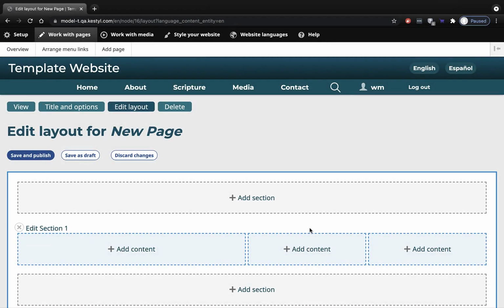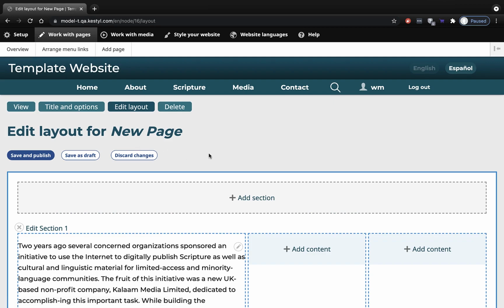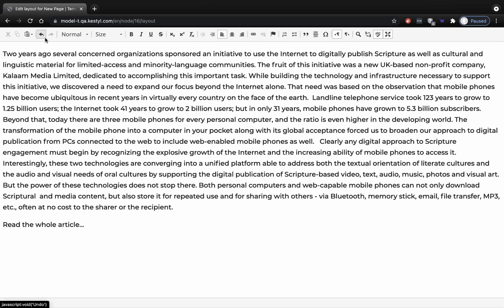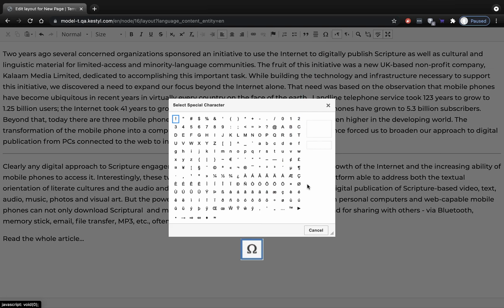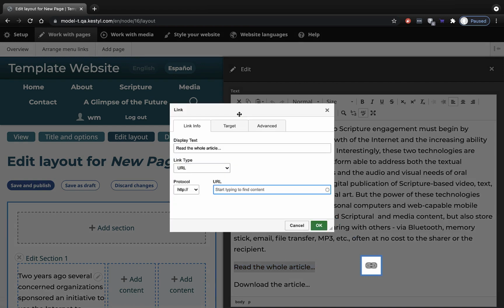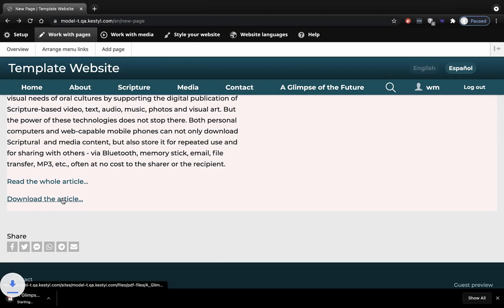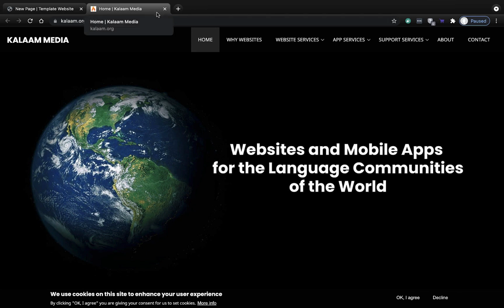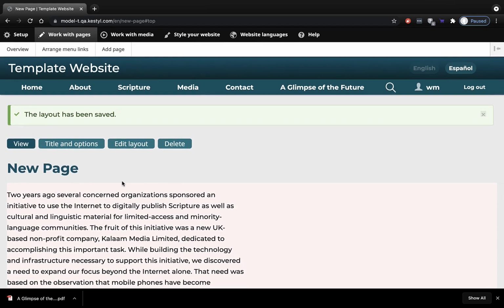Wildfire 5 | Adding Content: Text on a Webpage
In this detailed video you will see how to add blocks of text content, and how to format text in Wildfire.